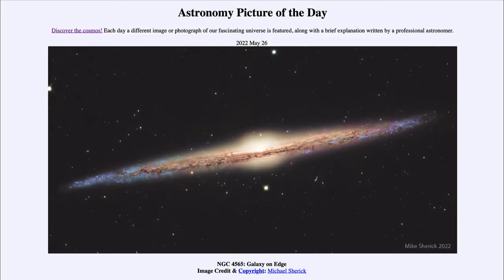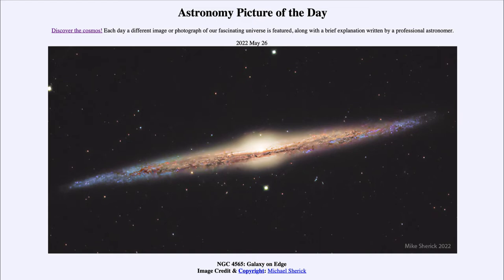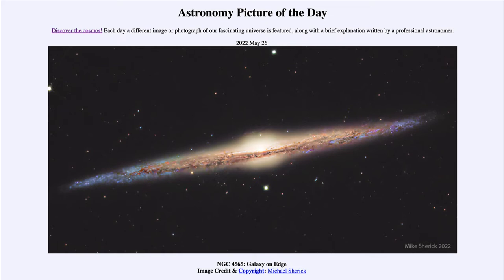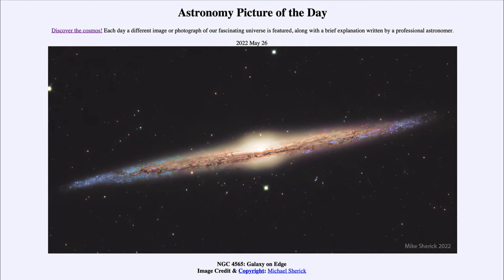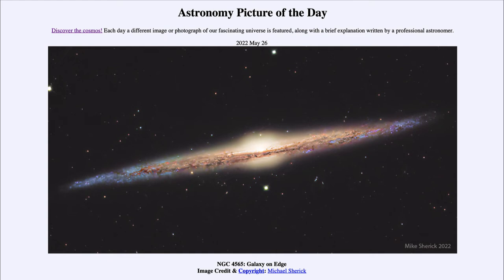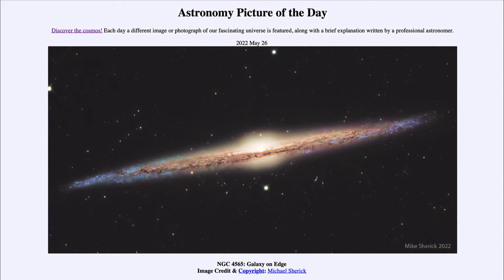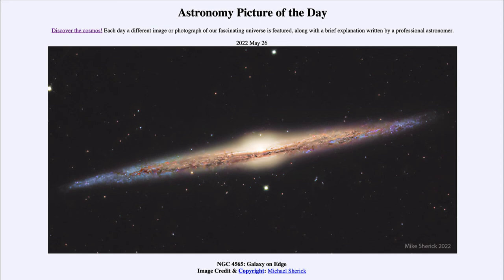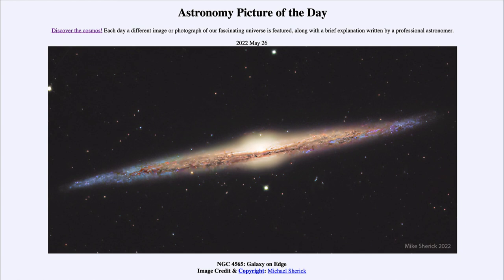2022 May 26 - NGC 4565 Galaxy on Edge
In today's image, we see the spiral galaxy known by the catalog designation of NGC 4565 and also known as the Needle Galaxy. The galaxy is viewed edge-on from Earth showing us how thin the disk of a spiral galaxy is.